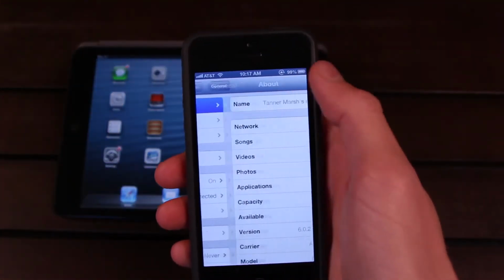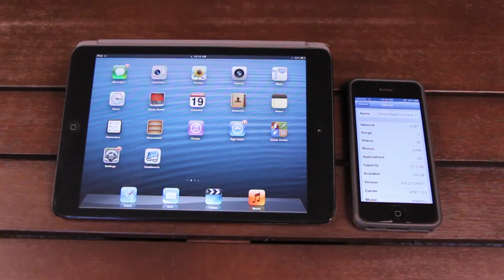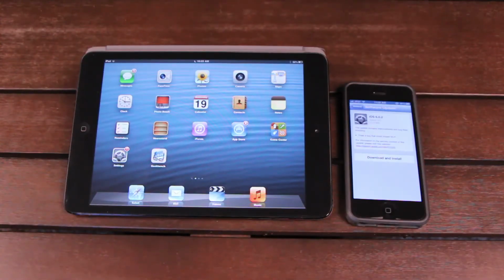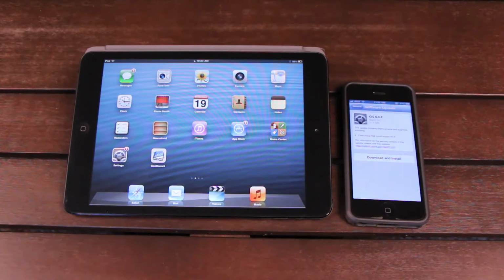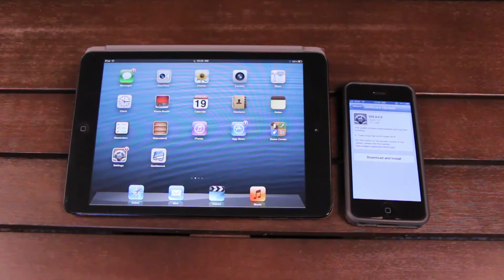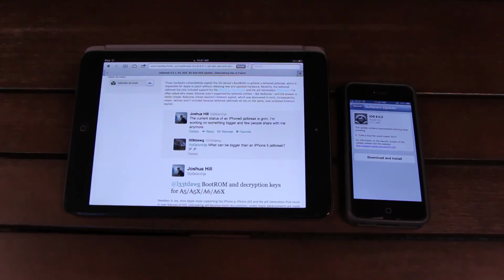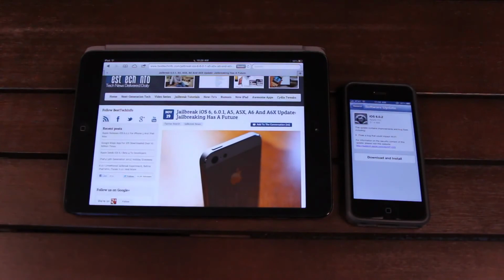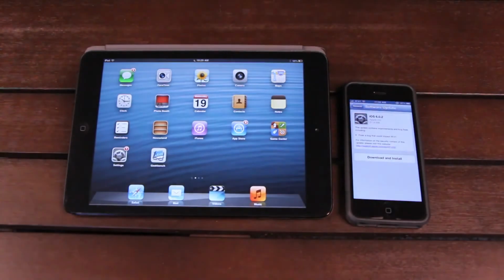iOS 6 Untethered Status, Jailbreak 6.0.2 iPhone 5, iPad Mini News & iOS 6.1 Release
READ FIRST This is an informational video for iOS 6, 6.0.1, 6.0.2 and 6.1! *Topic: Jailbreak Untethered 6.1, 6.0.2, iOS 6 status update for the iPhone 5, 4S, 4, 3Gs, iPod touch 5th,4th gen and the iPad 2,3, 4th generation, iPad mini. Links to relevant Jailbreak-related news articles and videos discussed: 1. iOS 6.0.1 UnTethered Jailbreak 6.1 Info, OS 10.9, Future of BootROM Jailbreaking iOS 6.0.1, 6.1 More: -2. Jailbreak 6.1, 6.0.1, iOS6 A5, A5X, A6 And A6X Update: Jailbreaking Has A Future: -...3. Apple Releases iOS 6.0.2 For iPhone 5 And iPad Mini: -/4. Apple Seeds iOS 6.1 Beta 4 To Developers: -/5. The Future of Jailbreaking (JailbreakingiOS6): A5, A5X, A6 and A6X Devices, iOS 6, 6.0.2, 6.1 Jailbreak News: --...6. New Apple iPad 4 Giveaway (4th Generation 2012 Model) and Requirements: -Tutorial, how-to Jailbreak iOS 6.0.1 for iPhone 4, 3GS and iPod touch: --...Stay Connected:Earn free iOS apps from -Facebook fan Page: -My Official Twitter: -BestTechInfos Twitter: -Google+ Page: -/Subscribe for new videos weekly!